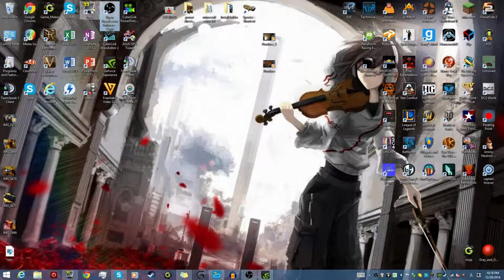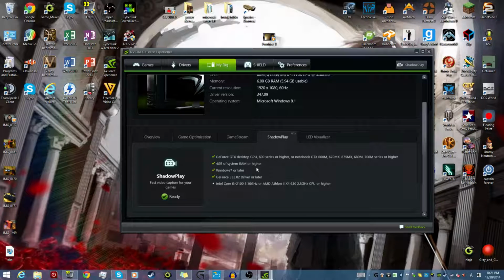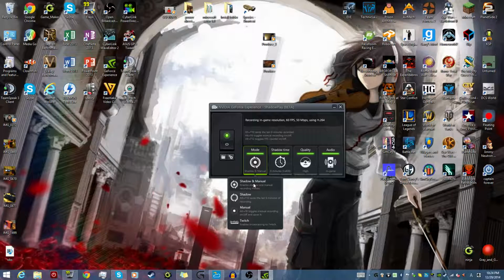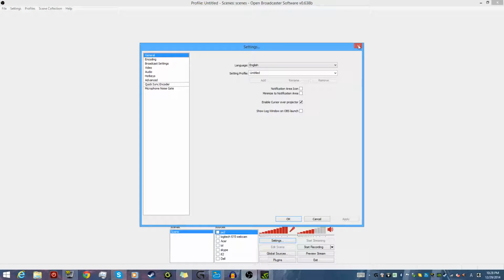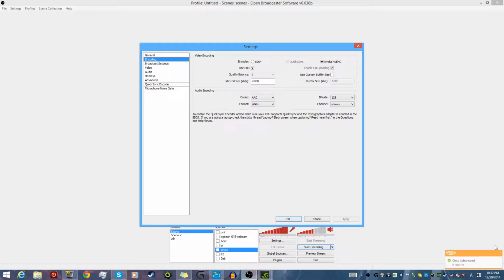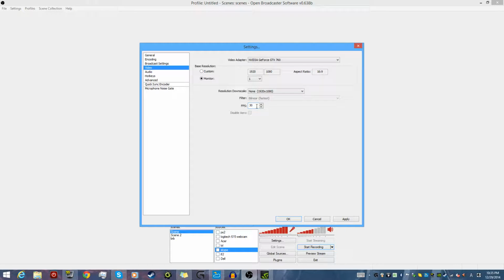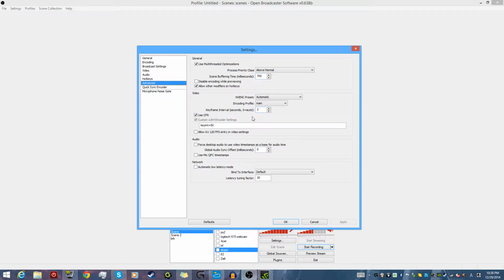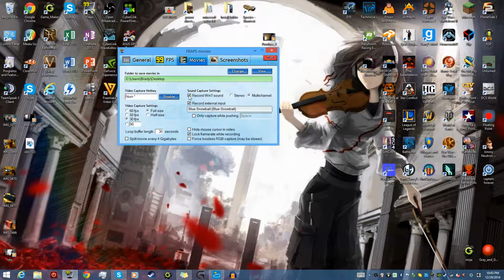Recording software for PC games.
Today we're looking at recording software for game capture for YouTube. I cover Fraps, Obs, And shadow play

Shadowplay: 1:27
Fraps: 21:43
Obs: 10:10